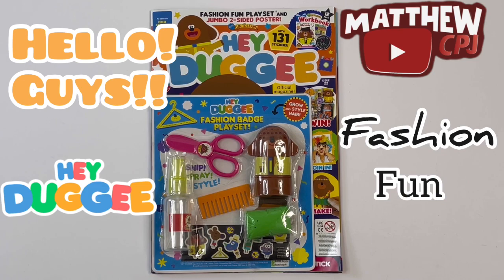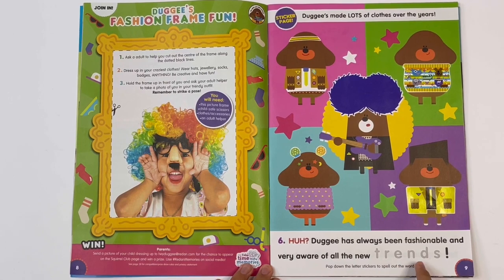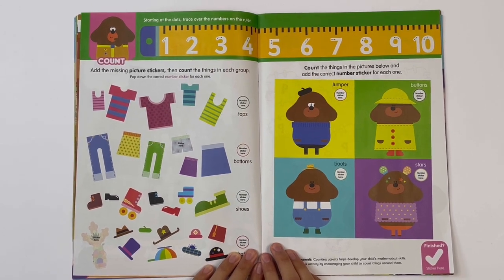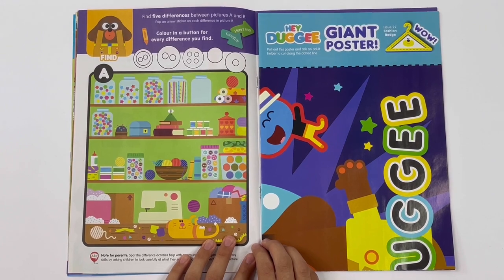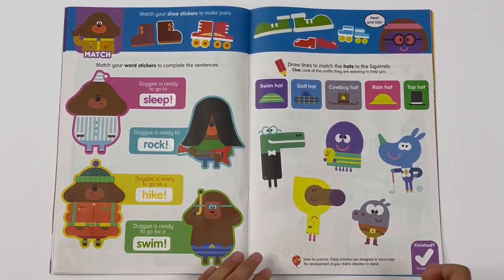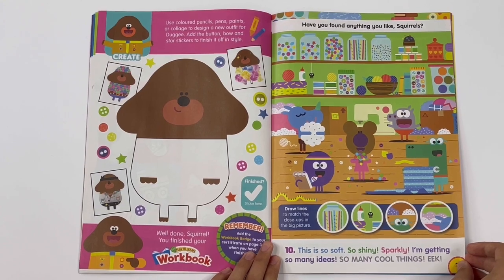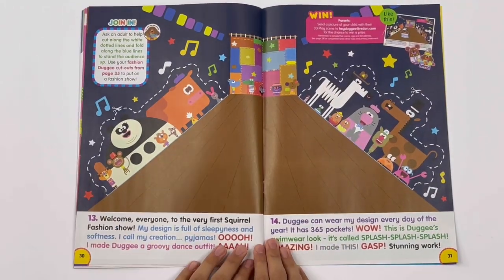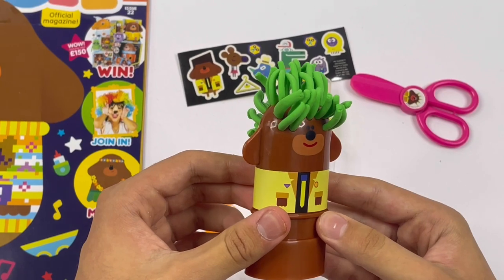Hey Duggee magazine, issue 22, Aug/2023, with Fashion badge playset 👱🏿‍♀️👱‍♂️👩‍🦰🧑🏼‍🦰💈